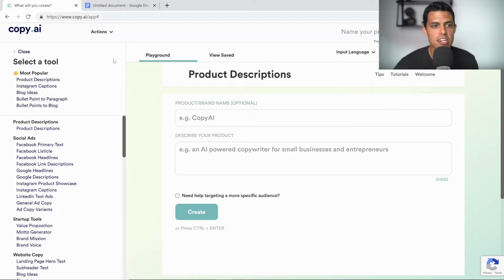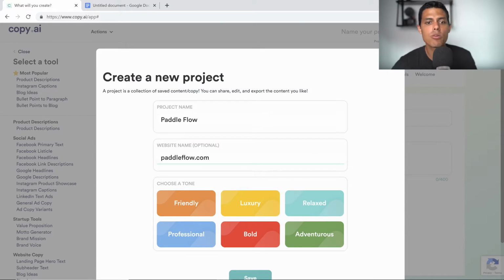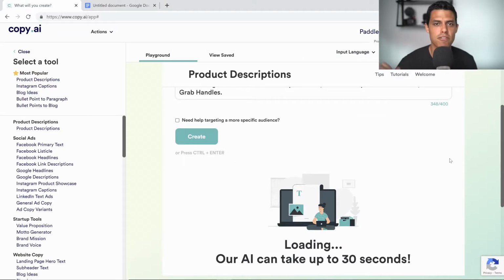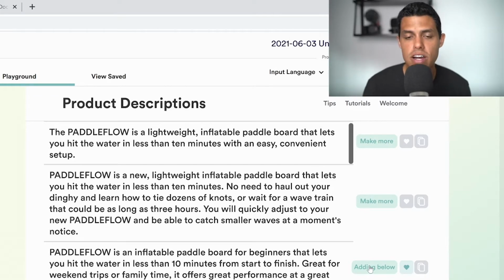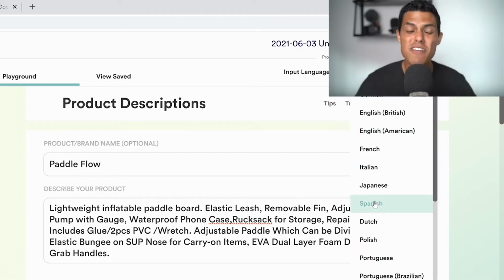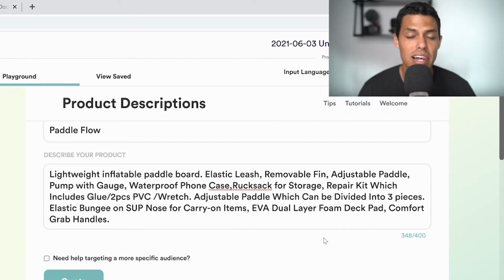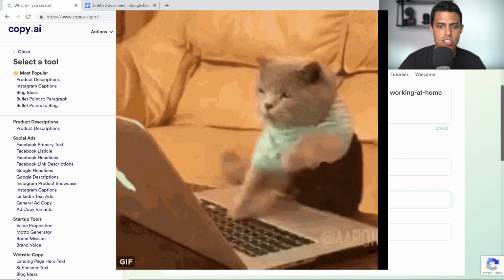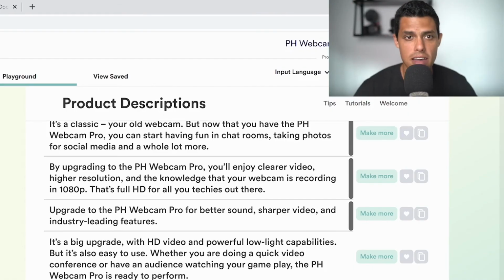Writing PRODUCT DESCRIPTIONS for e-commerce under 30 SECONDS 😮 (Copy.ai Software Review)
Generate copy that sells your products without the stress of writing it yourself.

👉 Favorite Tools